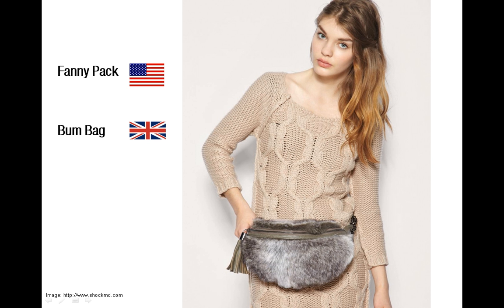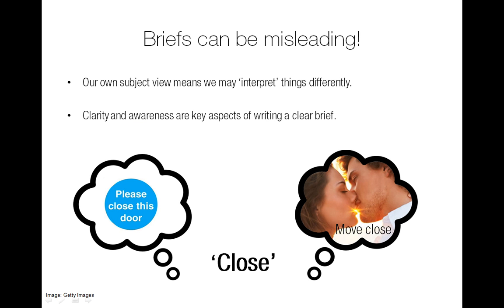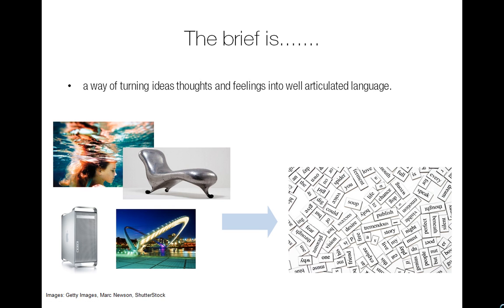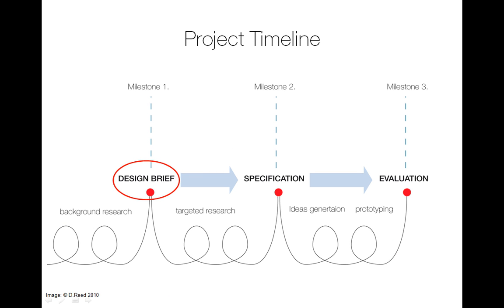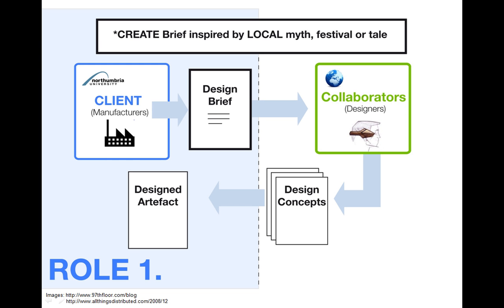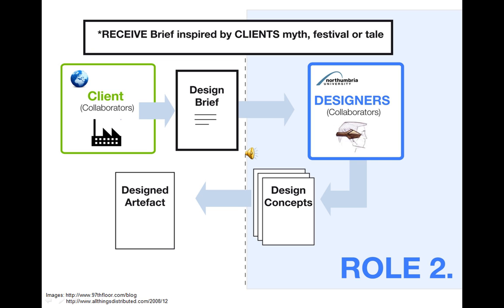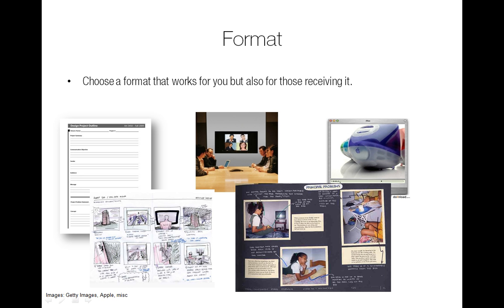Global Studio- Design Brief Presentation 18/01/2012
Presentation including voice over